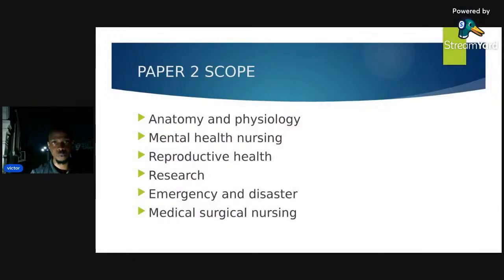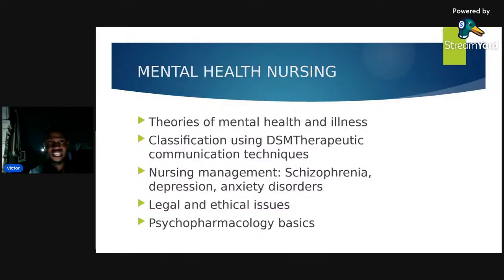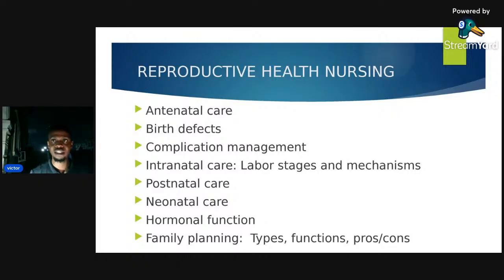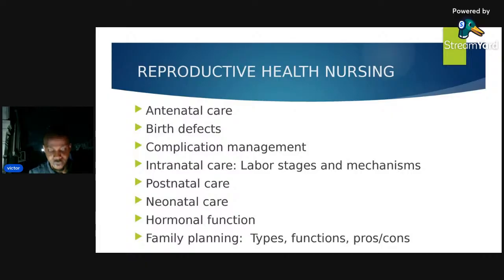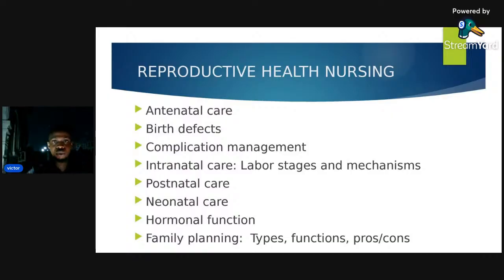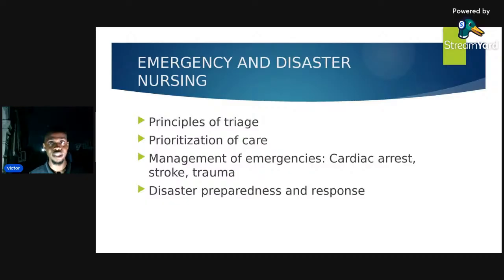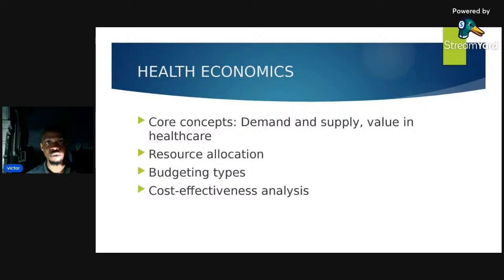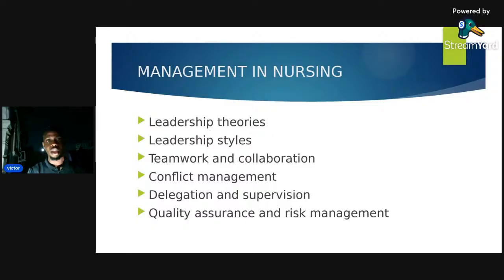F.A.B Nursing Masterclass (RN Edition) - Ace your paper 2 in one sitting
Take your preparation to the next level! Day 2 of our masterclass series dives into Paper 2, covering crucial courses, exam structure, and valuable tips. Learn what to expect and how to tackle challenges with confidence.